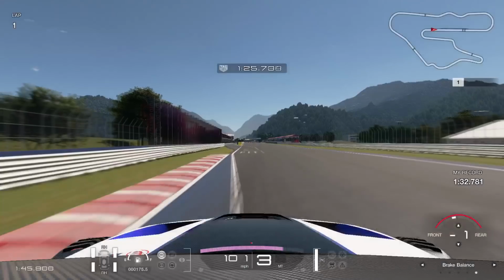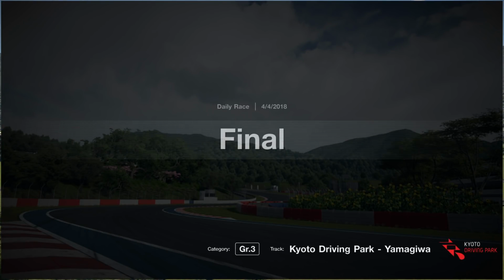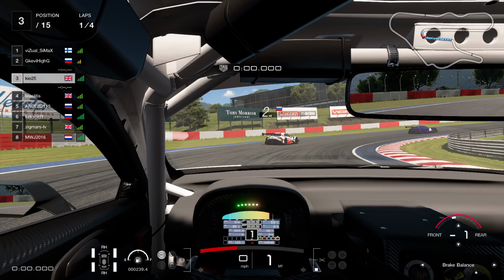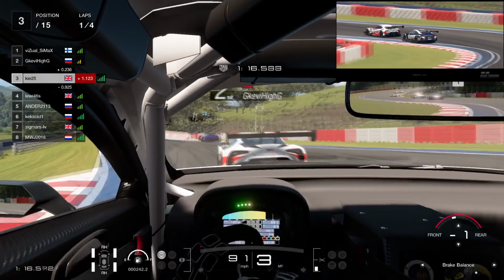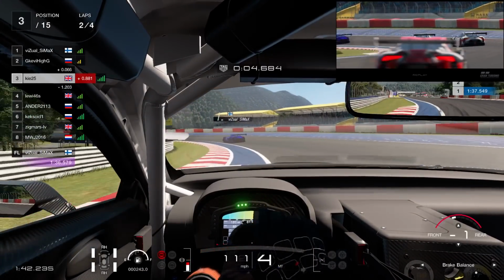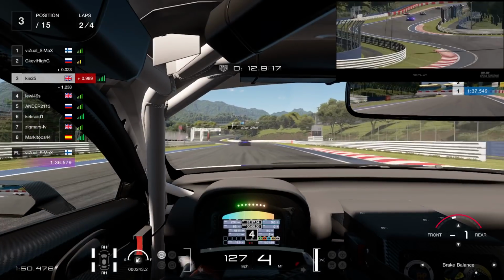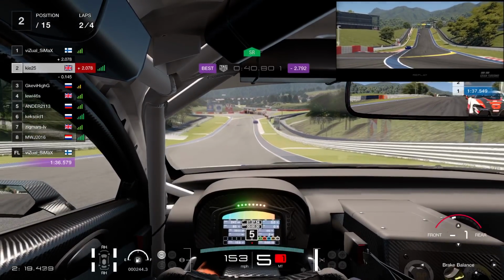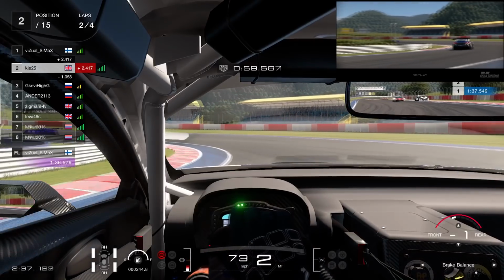GT Sport Back Racing Again At Last - Daily GR.3 Race At Kyoto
Welcome to my GT Sport Daily GR.3 race at Kyoto Driving the new Lexus RCf GT3 2017, not the strongest car for this track but a great car to drive.